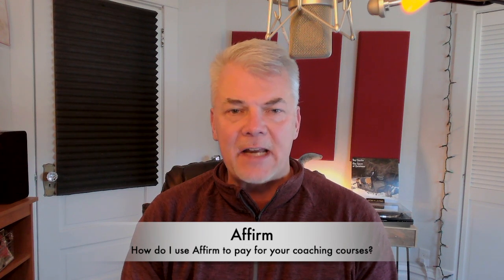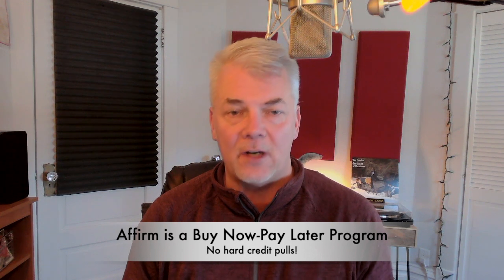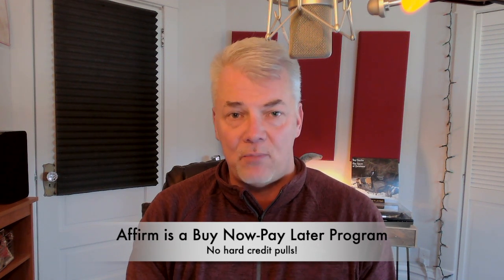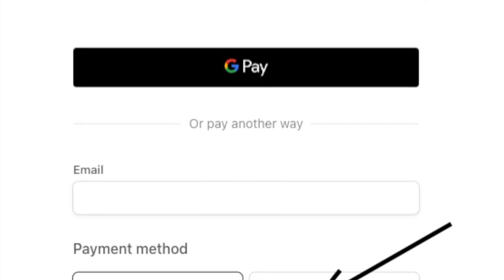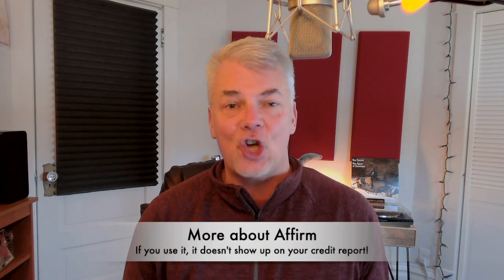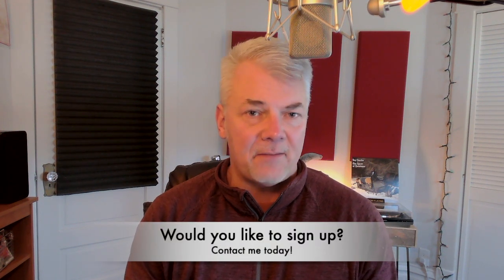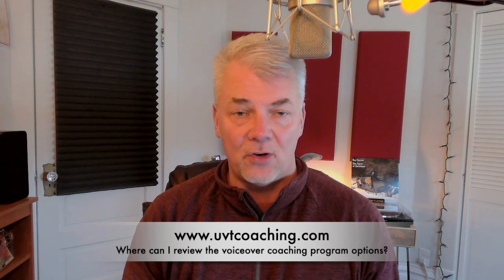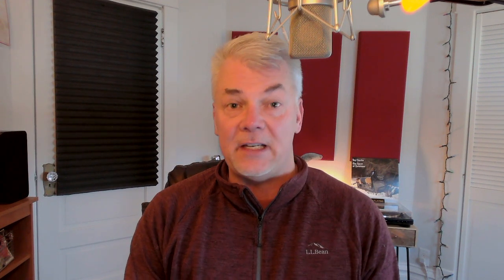How to use the Affirm option to pay for voiceover coaching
Here's a brief tutorial on how to use the Affirm option to pay for your VO training course!